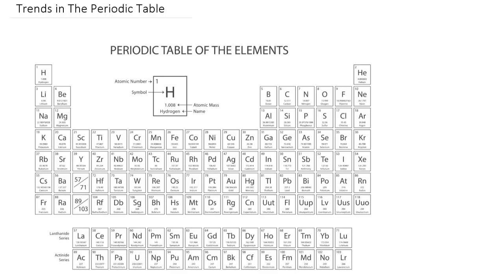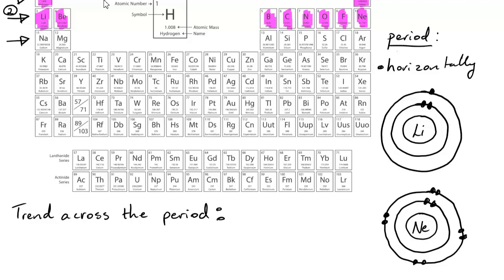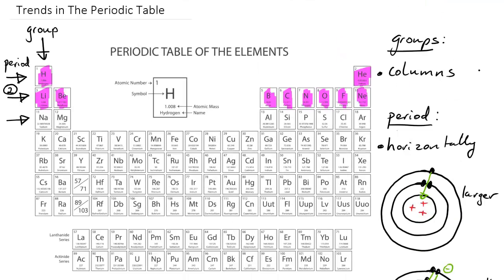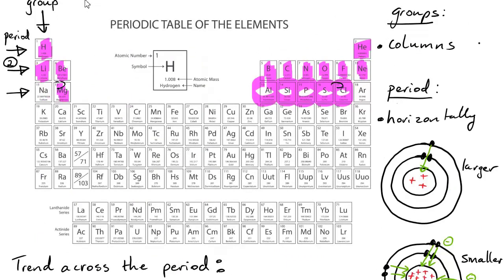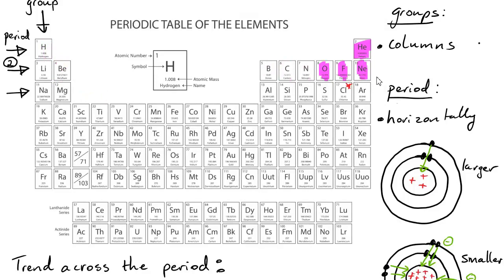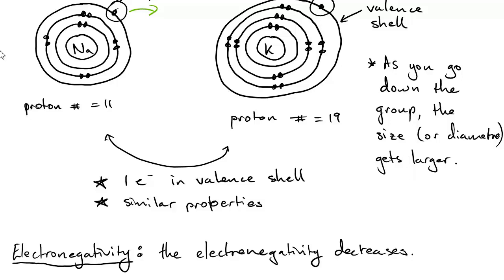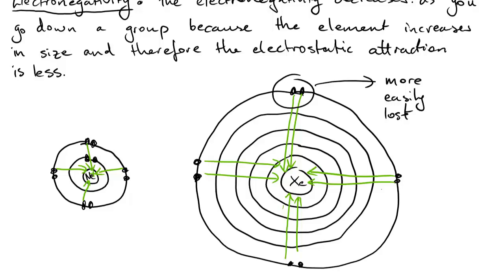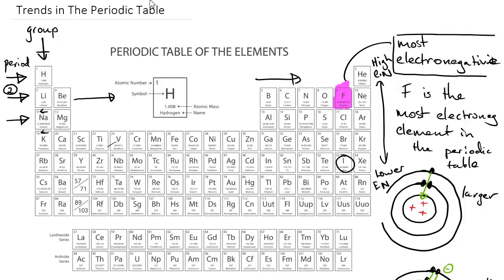VCE Chemistry Unit 1 - Trends in a periodic table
This video explains the trends within a periodic table.